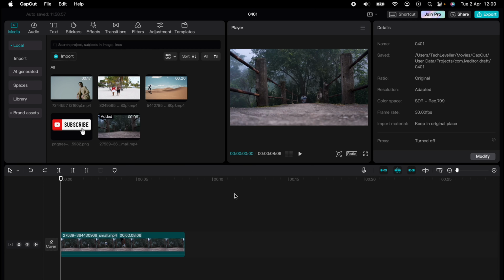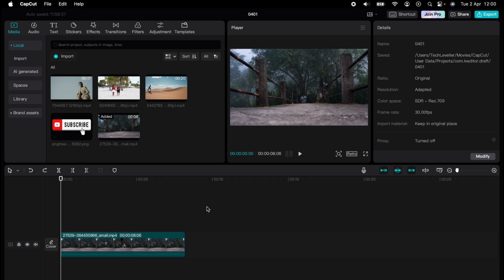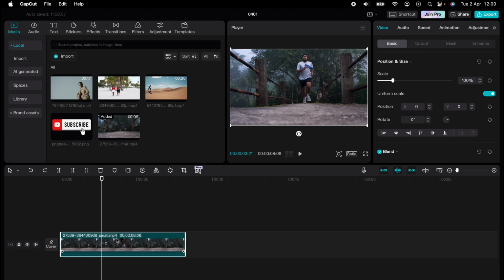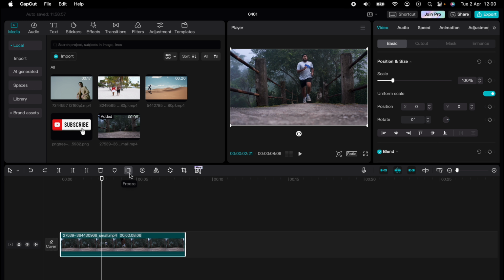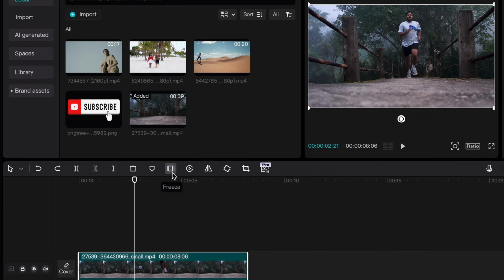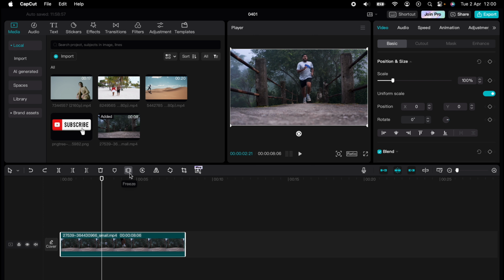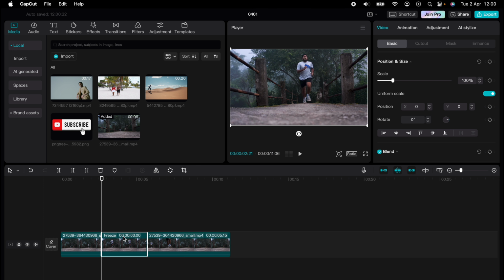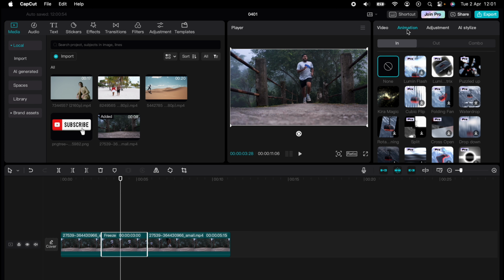How To Freeze Frame Video On CapCut PC & MAC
If you want to learn how to edit your videos using CapCut, this is the video for you. I’ll be covering How To Freeze Frame Video On CapCut PC & MAC so when you finish this video, you can get started editing right away.